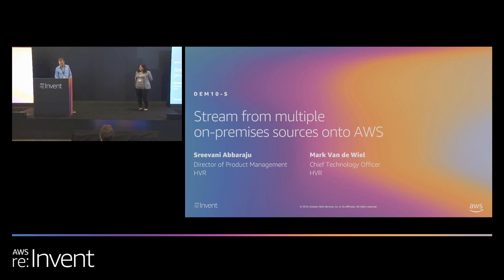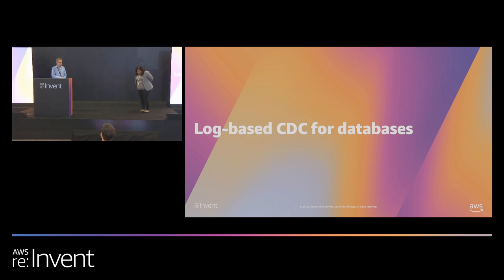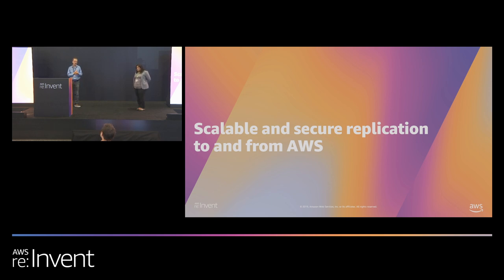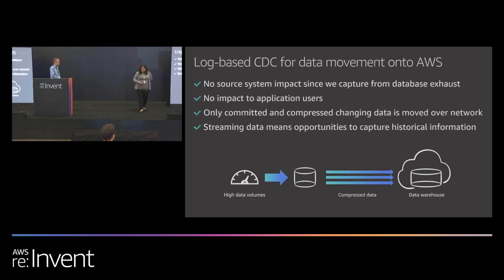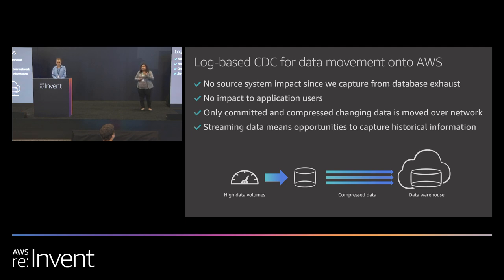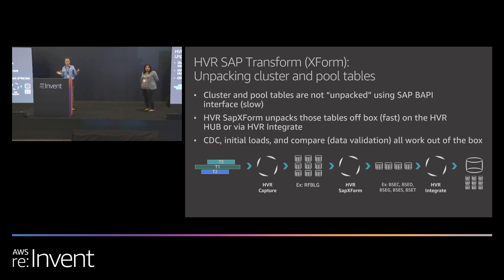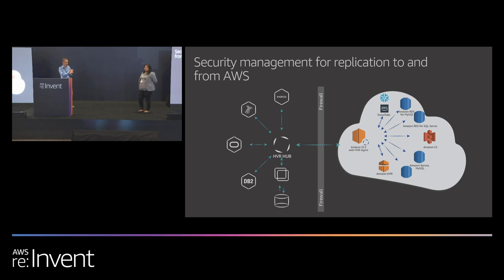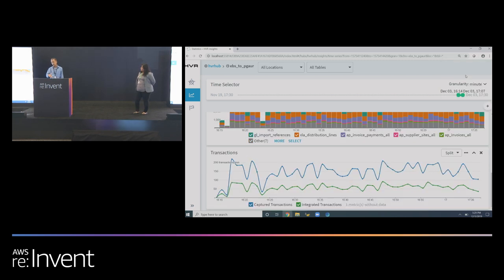AWS re:Invent 2019: Stream from multiple on-premises sources onto AWS (DEM10-S)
Join data integration experts Mark Van de Wiel, HVR CTO, and Sreevani Abbaraju, HVR director of product management, for a discussion and demonstration about streaming data. They show you how easy it can be to stream data from multiple on-premises sources onto AWS in real time. Learn how log-based change data capture is a non-intrusive and low-impact way to replicate data and why a distributed architecture optimizes delivery of data for speed and efficiency. They end the session with security best practices for data replication to AWS.